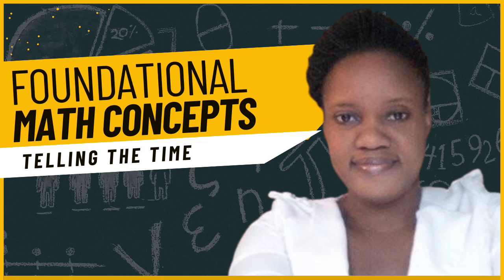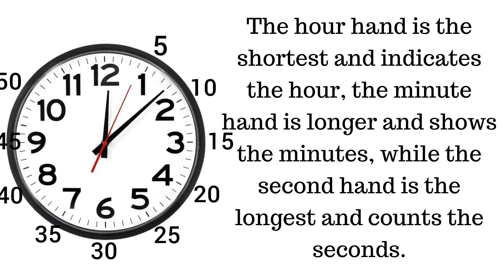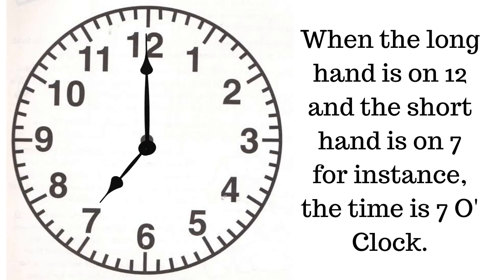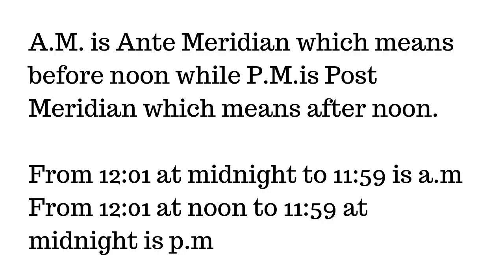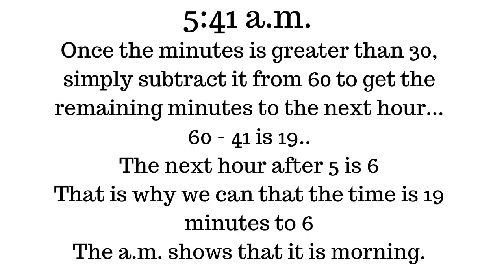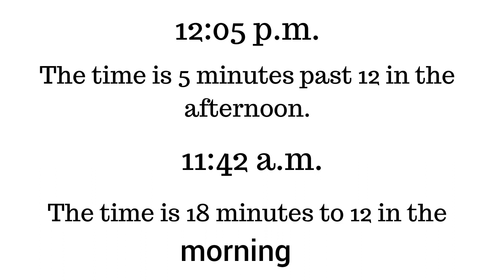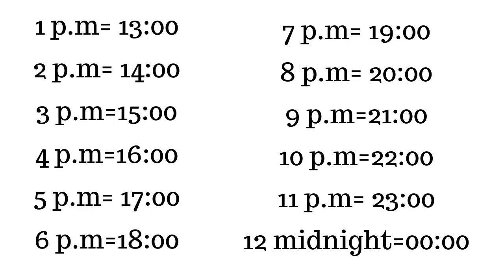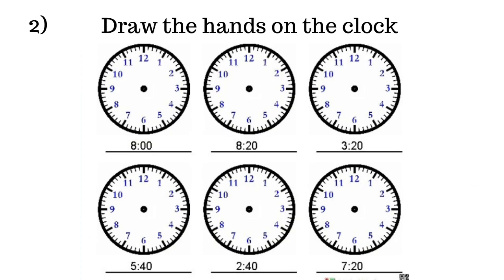Telling the Time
This video explains how to tell the time both in an analogue and a digital clock.